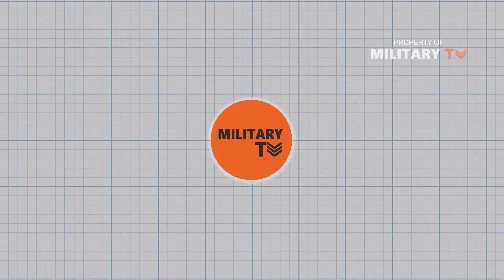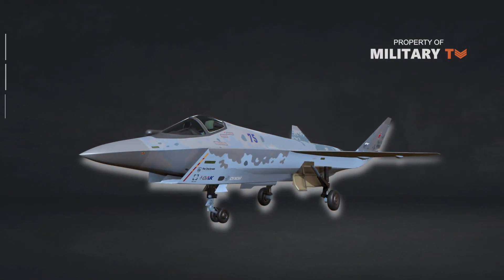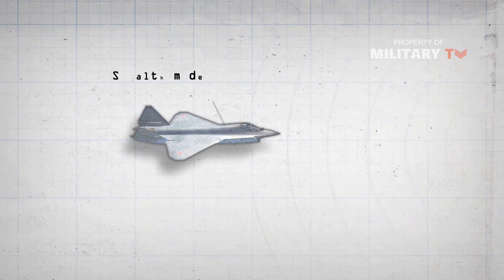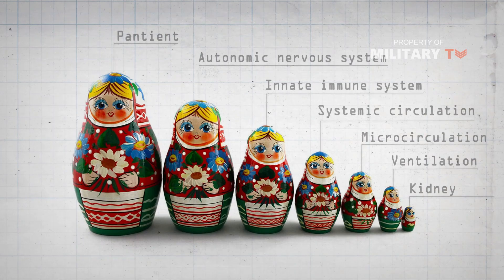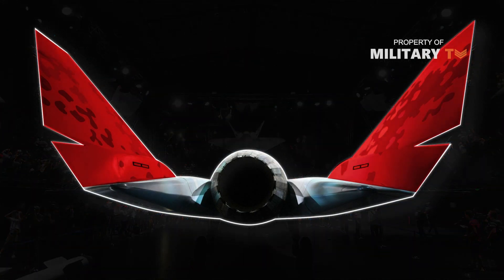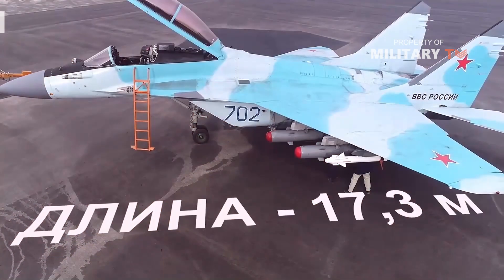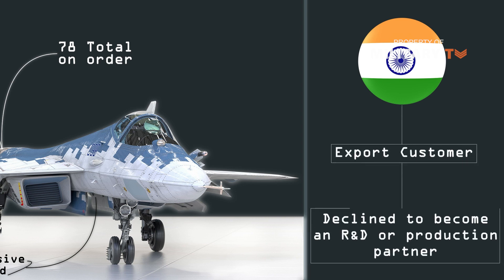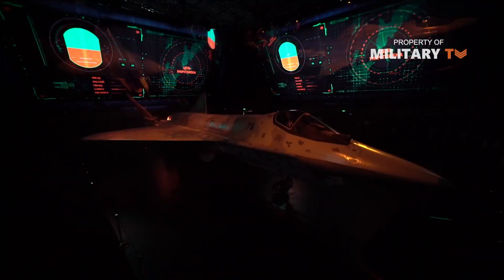Why Russia’s New Sukhoi Su-75 Checkmate has a really big wing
In today’s episode, we are going to talk about Why Russia’s New ‘Checkmate’ has a really big wing? Keep watching the video to get the answer.
In July 20,2021, Russia’s Unified Aircraft-Building Corporation and the Sukhoi Aircraft Company used the opening day of the Moscow Aviation and Space Expo (MAKS) to take the wraps off a new single-engine stealth fighter. The roll-out of this airplane, now called the Su-75 Checkmate Light Tactical Aircraft, was made the centerpiece of the traditional Day One visit to the show by Russian President Vladimir Putin. It’s a new design that Moscow hopes will create a niche for its combat aircraft industry in the export market. Their intent is to upend sales by competitor aircraft built by other nations the Swedish JAS-39E/F Gripen, the Lockheed Martin F-35. and even the Shenyang J-35, a Chinese plane in development even longer than the Su-75 by offering a cheaper, Russian-made alternative.